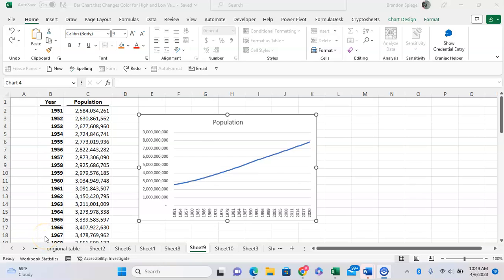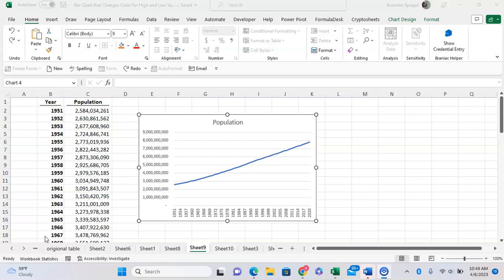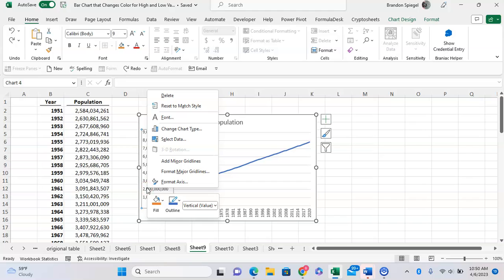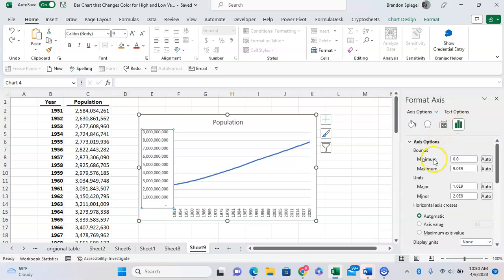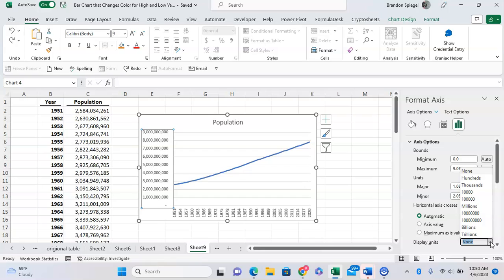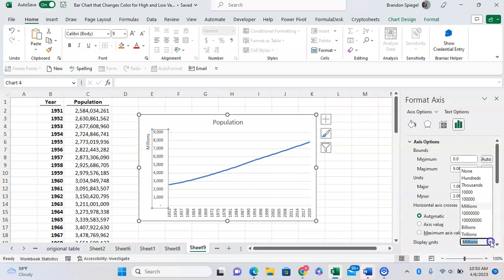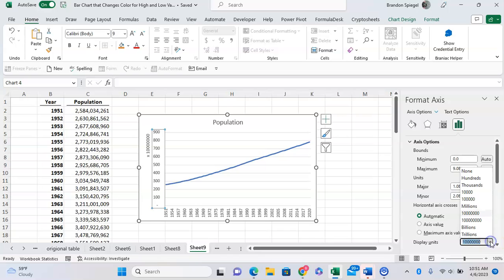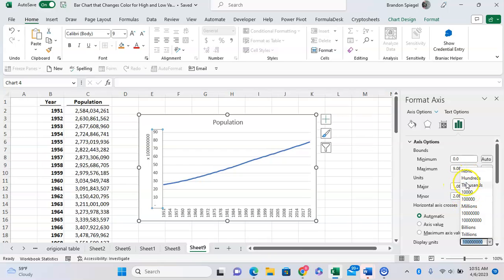How to Adjust the Display Units of Your Graph in Microsoft Excel. Have numbers displayed in Millions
In this tutorial, I show you how you can adjust the display units for your graph in Microsoft Excel. This is awesome, because it makes it to where you can have your axis in units of millions, or billions for example instead of just numbers, making your chart easier to read.